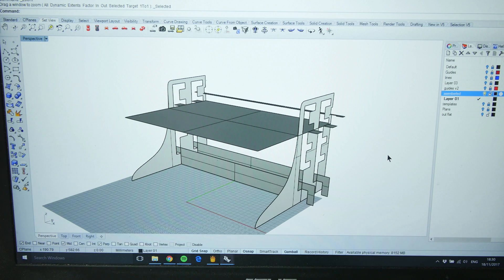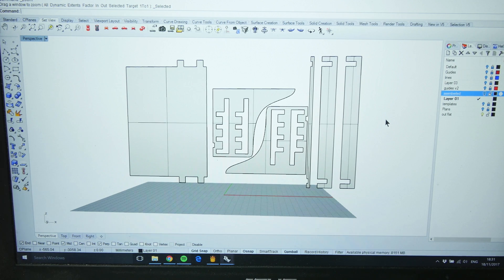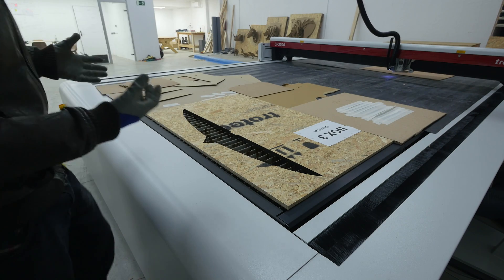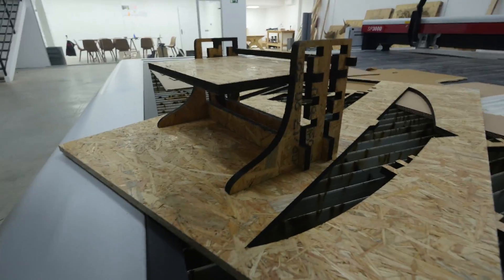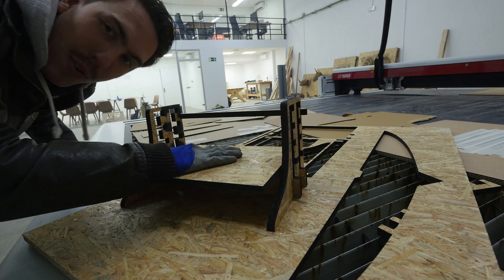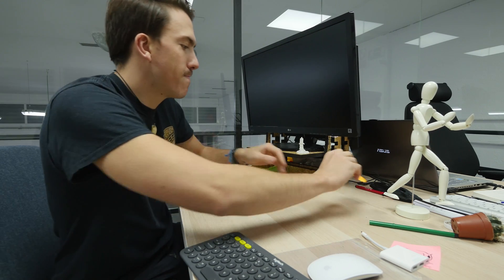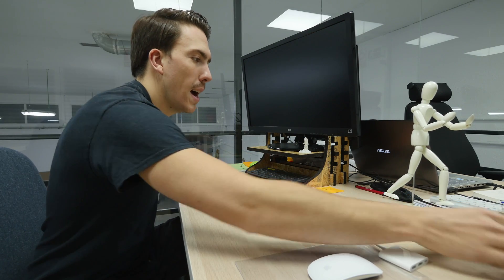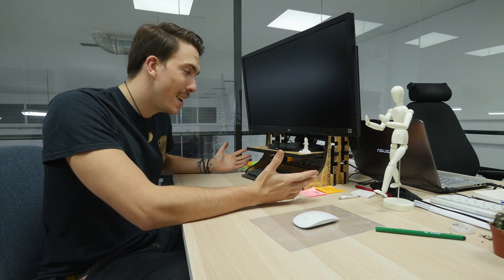Making Height Adjustable Desktop Screen Stand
In this little project, I show the whole processes of a laser cut height adjustable desktop screen/monitor stand form Idea, design and creation. It's been a fun project to do as I can see my laser design skills improving with each new project.